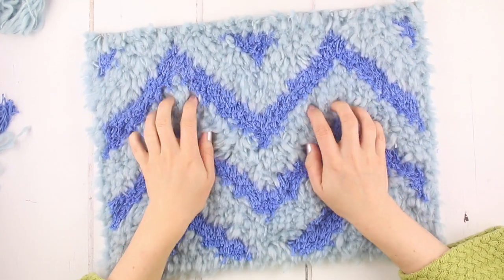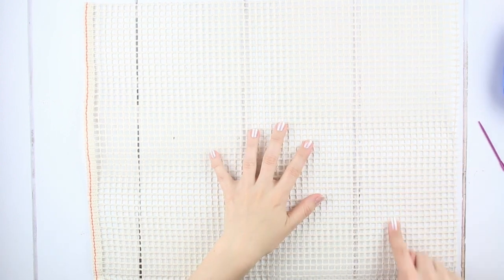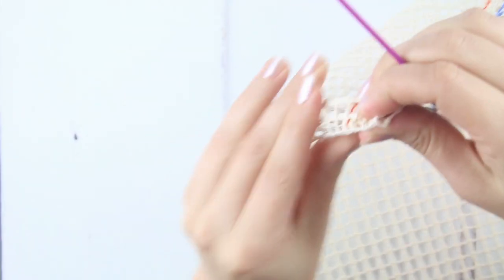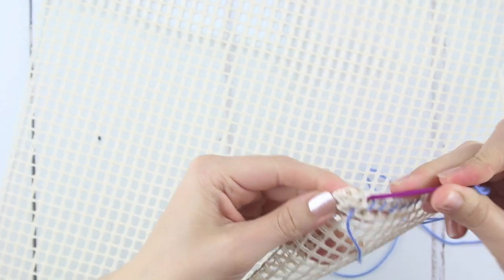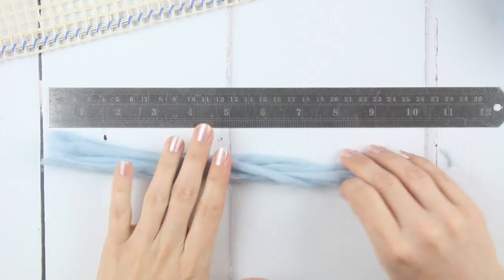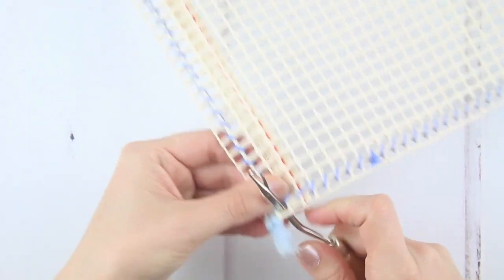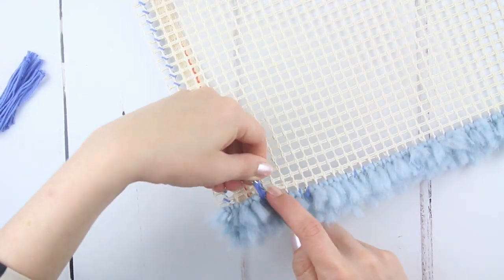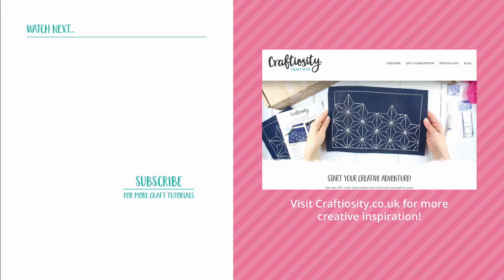Geometric Latch Hook Rug DIY Tutorial | Craftiosity | Craft Kit Subscription Box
Learn how to make this geometric latch hook rug using wool and cotton yarn, in this craft kit tutorial.

We'll show you step by step how to edge the latch hook fabric, then cut and latch hook the wool and yarn onto the base.

This video accompanies our craft kit, but you can use the same process with your own pattern and projects.